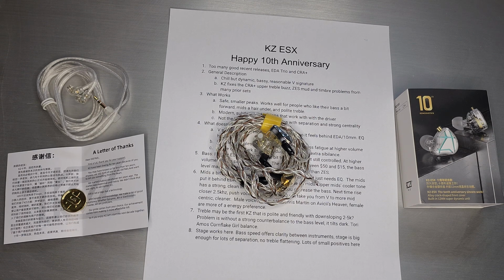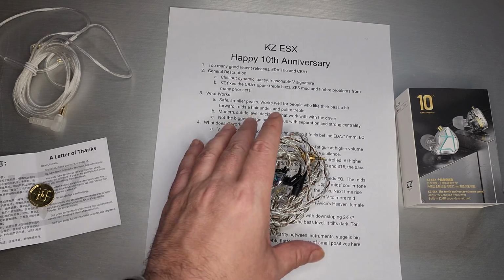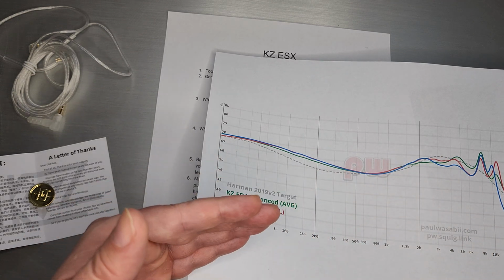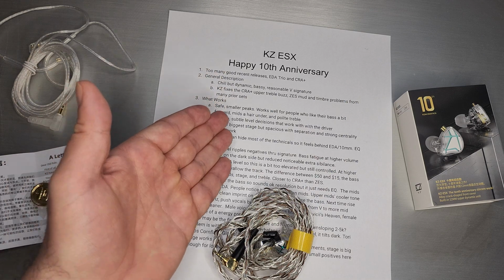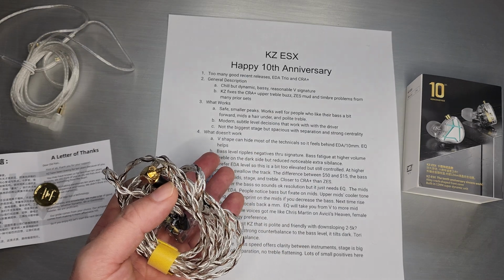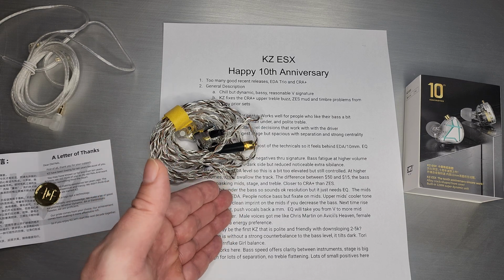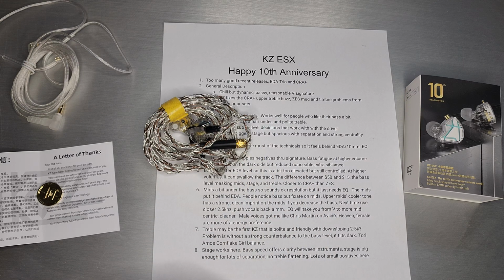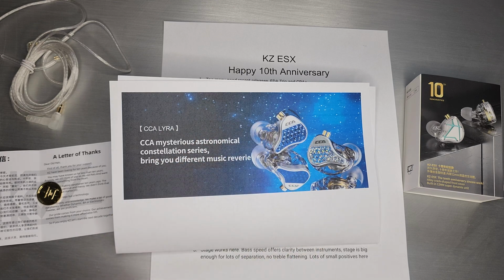KZ ESX - Happy 10th Anniversary Relaxed Set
Ramble Score: 7/10 more than usual

Timecodes:
00:00 Intro
00:17 Closeup
00:46 Stock Cable
00:55 Letter and Coin
01:15 Rant
03:23 Too many sets
05:17 General Description
07:46 What works
10:57 What doesn't work
14:05 Bass
15:55 Mids
20:06 Treble
21:41 Stage
22:35 Lyra hopes